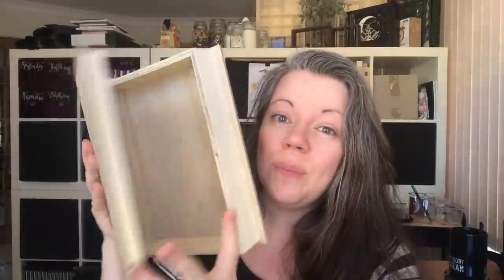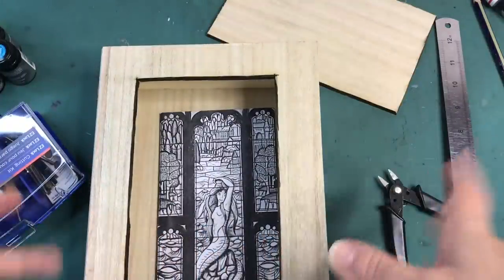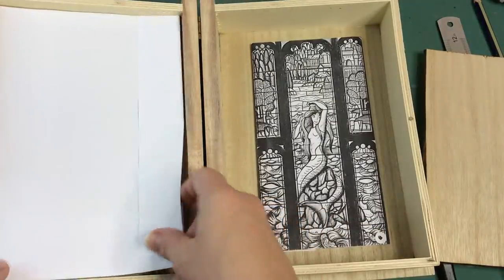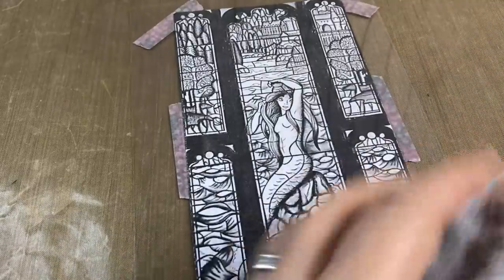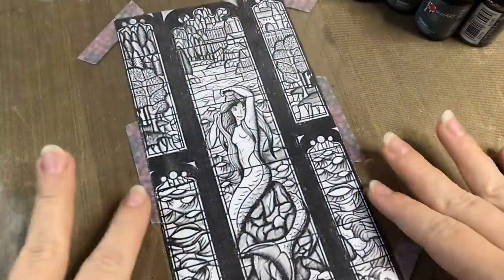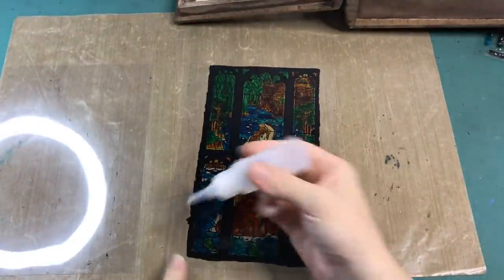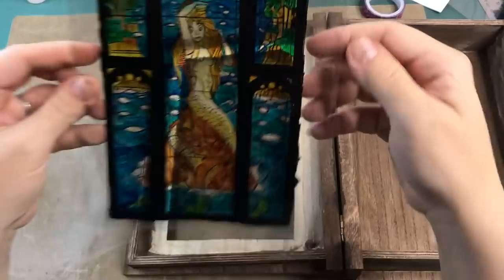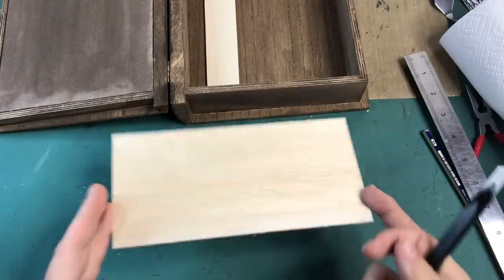TRIWIZARD BOOK BOX DIORAMA | Goblet of Fire Book Box | Harry Potter miniature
I wonder if I should make one for every movie in the Harry Potter franchise. I really enjoyed working on this project that I've been wanting to create for a while and I hope you enjoyed watching.

Materials used:
Wooden book box
Acetate sheets
Glass paint set
Relief/dimensional paint
Black oil paint marker 4mm
Black oil paint marker 2mm
Fairy lights
Balsa wood
Small potion bottles
Moss (assorted) to fill potion bottles
Fabritac glue

Amazon storefront on my favorite supplies and more

Intro/outro: Idyllic Raven